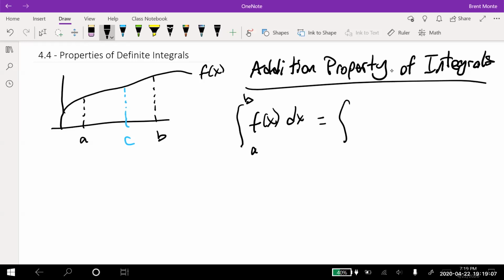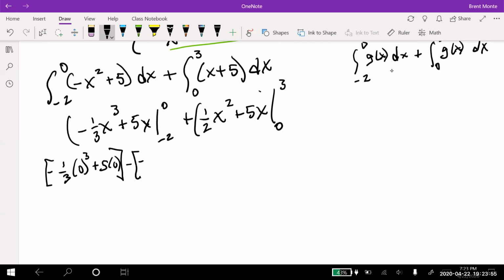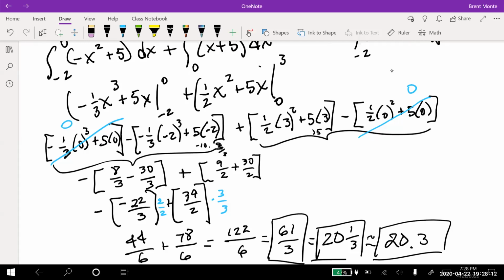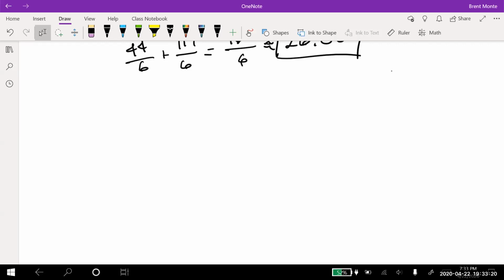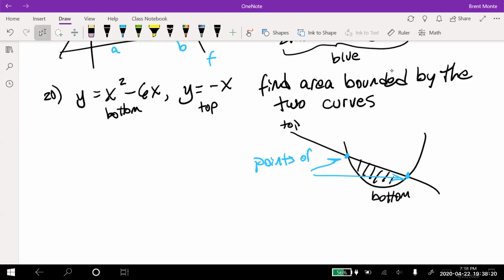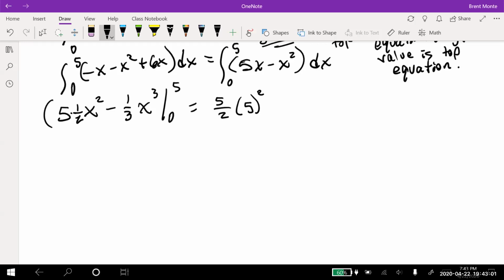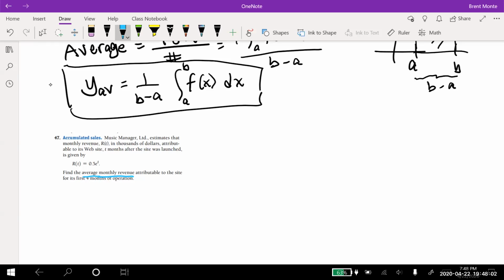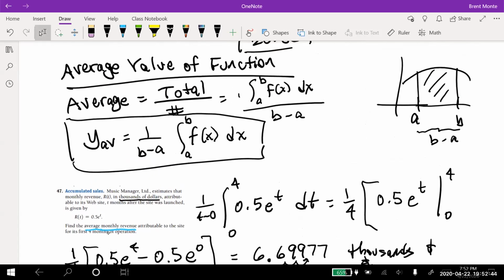Math 11 - Section 4.4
Section 4.4 - Properties of Definite Integrals
Topics include: The Additive Property of Definite Integrals, The Area of a Region Bounded by Two Graphs, The Average Value of a Continuous Function